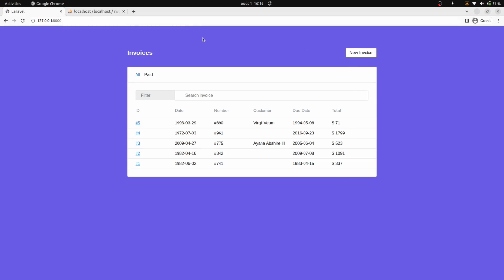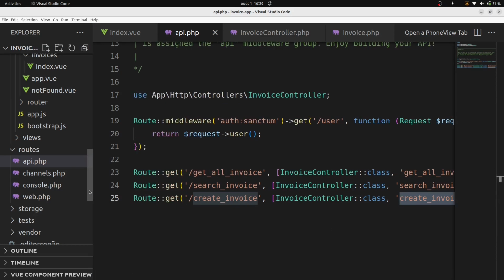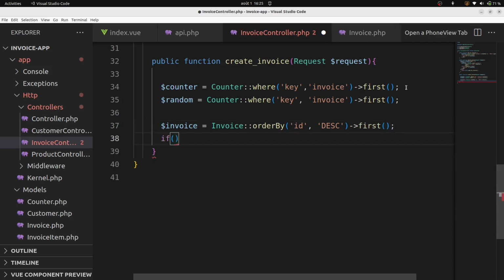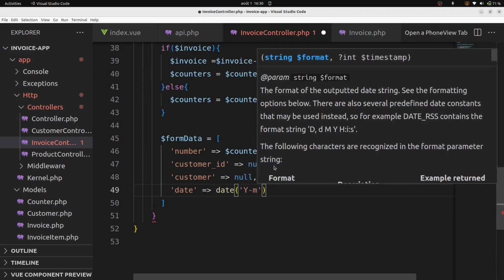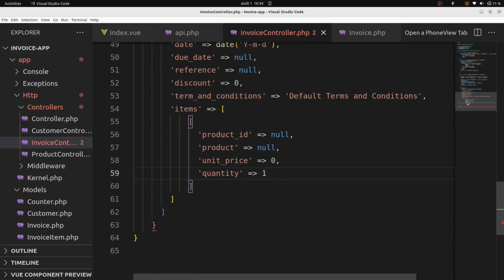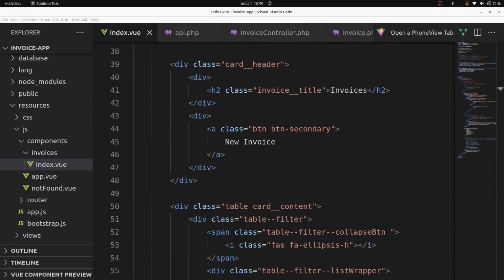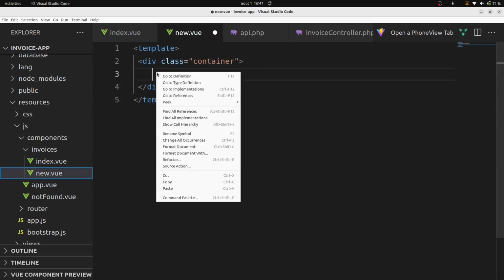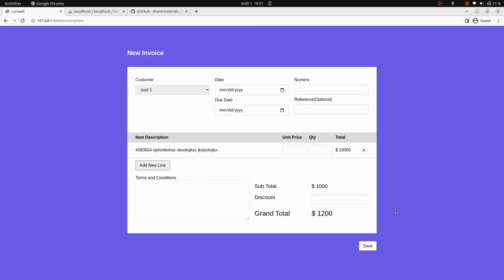Laravel 10 and Vuejs 3 - Simple Invoice Application - Create Invoice - add form data and template.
In this video,we are going to see how to create a new invoice, we're going to create form data and add template of this Simple Invoice Application build with Laravel 10 and Vuejs 3.